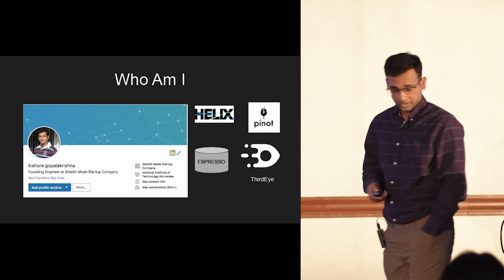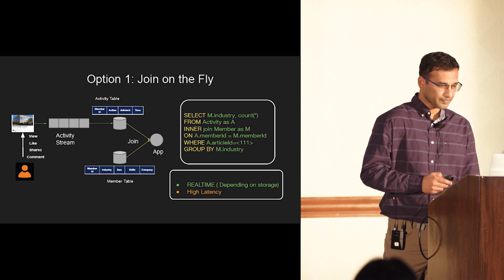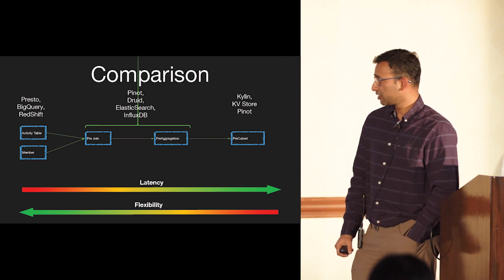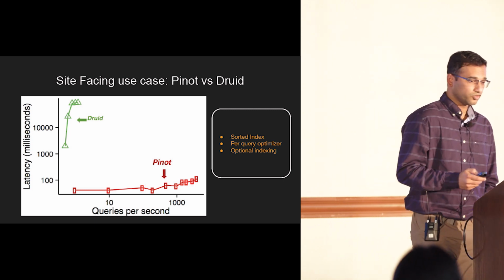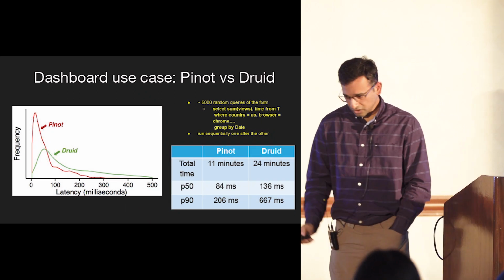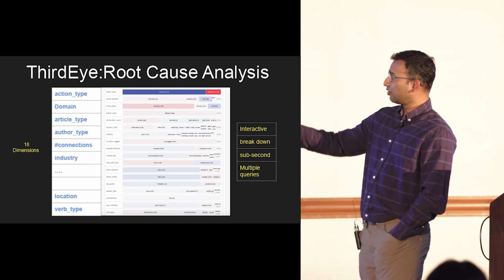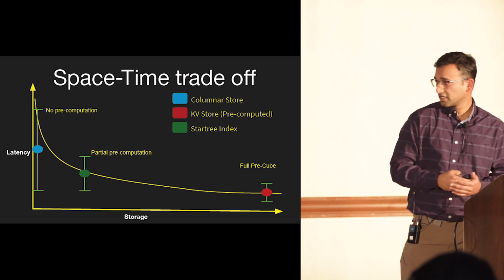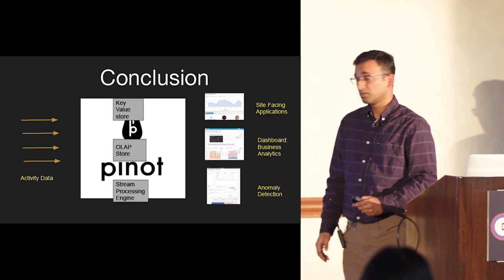Building Real-Time Analytics Applications Using Apache Pinot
LinkedIn's is the most advantageous social networking tool available to job seekers and business professionals today, with 610+ million members creating millions of posts, videos, and articles that generate tens of millions of shares, comments and likes per day. LinkedIn has leveraged this activity data to build rich interactive user-facing analytics applications like “Who Viewed My Profile”, Talent Insights, Ad Analytics and Publisher Analytics, among others. These applications are all powered by Pinot, as are internal dashboards, anomaly detection and root cause analysis platform like ThirdEye. This talk will present how Pinot has become the de-facto solution for serving analytic queries in milliseconds, ad-hoc reporting, monitoring & Anomaly Detection on multidimensional data.

Kishore Gopalakrishna is a founding engineer at a stealth mode startup. Prior to that, he was the architect at LinkedIn’s analytics infra team. Kishore is passionate about solving hard problems in distributed systems. He has authored various distributed systems such as Apache Helix, a cluster management framework for building distributed systems; Espresso, a distributed document store; Apache Pinot, a real-time distributed OLAP engine; and ThirdEye, a platform for anomaly detection and root cause analysis at LinkedIn.